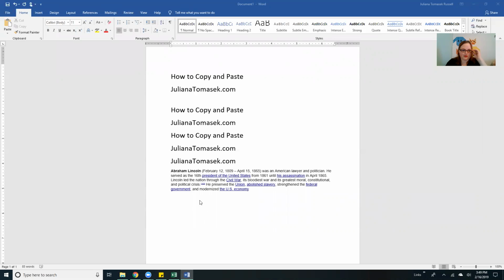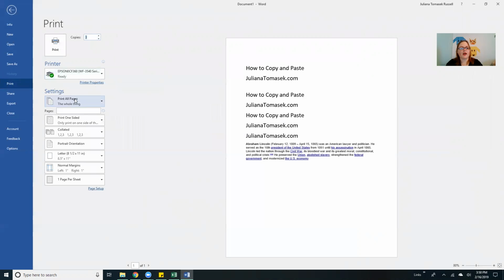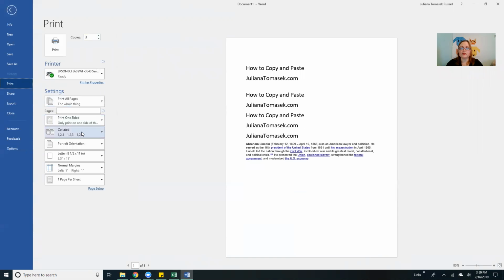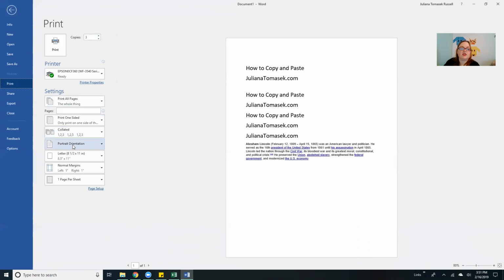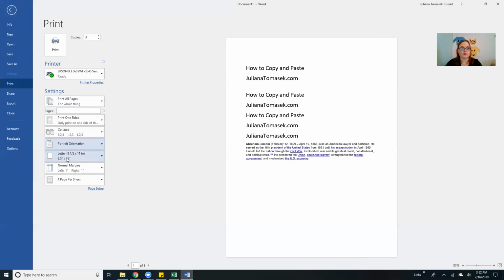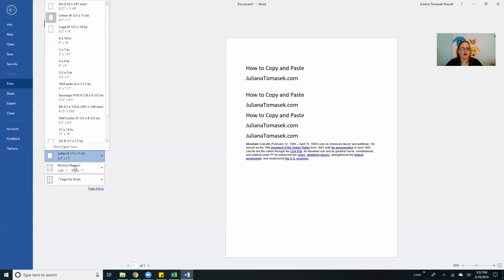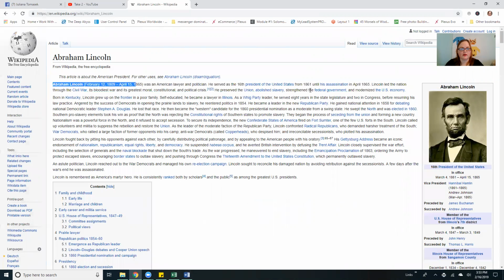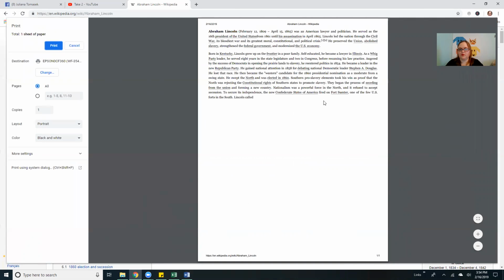How to Print from Your Computer - Basic Computer Skills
When you have an online business, you can work anywhere in the world as long as you have an internet connection.

Whether you want to live in the country and not have a commute, have a farm and need to be around to milk cows, homeschool your kids or care for an elderly parent but need an income to make it work. Or heck - just want to travel the world and not have to report to a boss, then working from home (or where ever) just might be for you.

Here are tools and trainings that I use and recommend for a successful home business:

CRM – (customer relationship manager) I use this to keep track of clients and follow up with them. Ten bucks will let you check it out for 10 days.

Free Internet Marketing training from 6 Figure Earners Every Wednesday night. Register here for this week:

Send your newsletter out quickly and easily with this handy tool.  First 30 days are free!